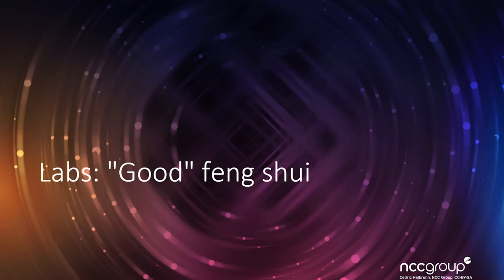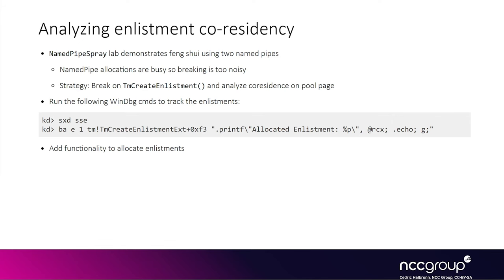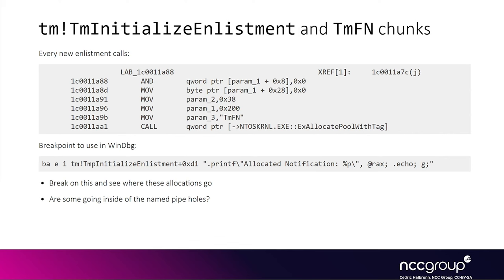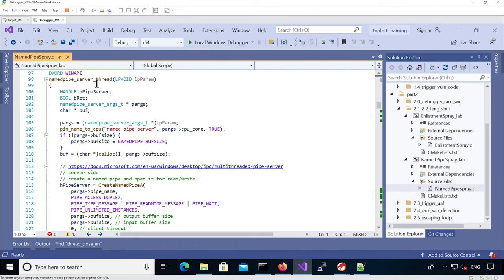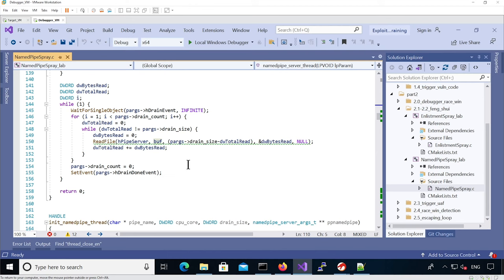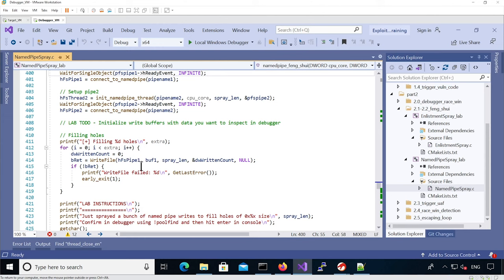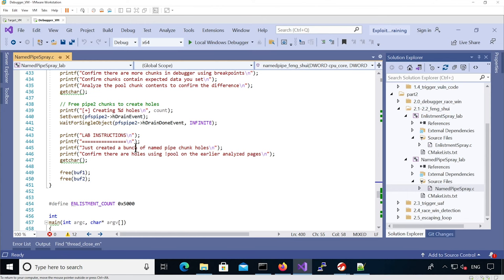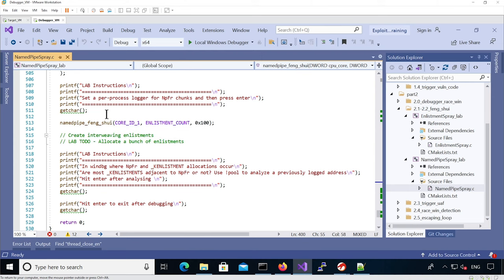Exploitation 4011, Windows Kernel Exploitation: Race + UAF in KTM 07 7 Lab Good Fengshui